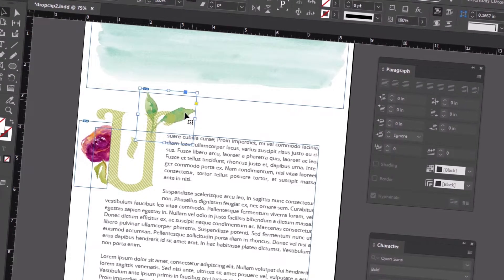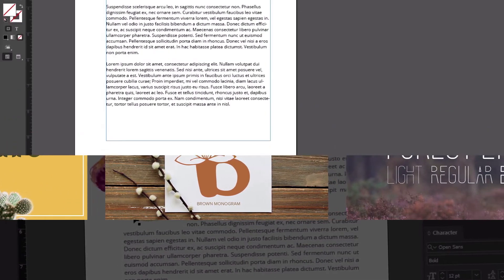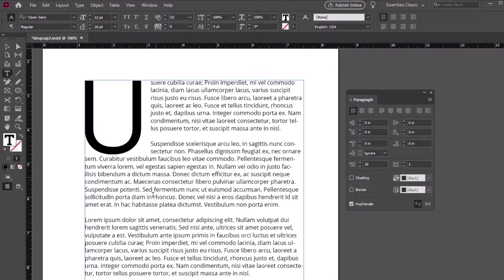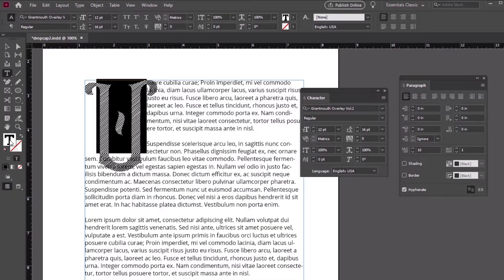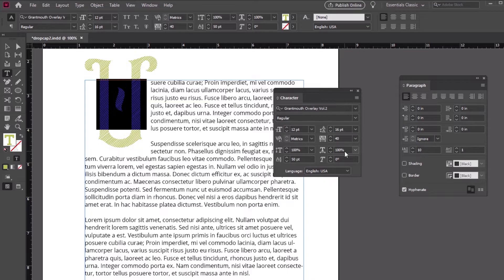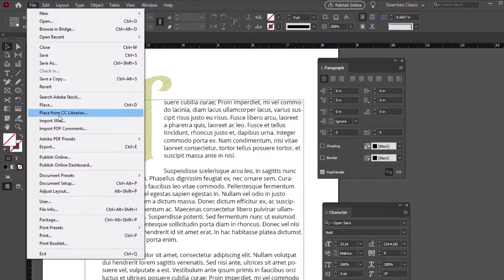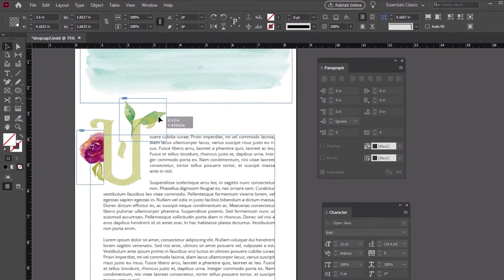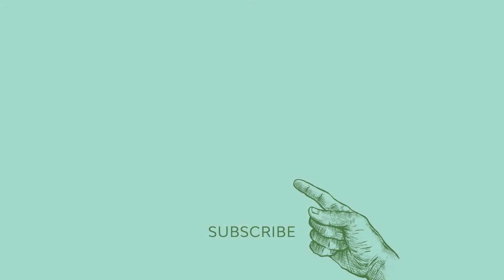How to Do a Drop Cap in InDesign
In this video, we'll take a look at how to do a drop cap in InDesign. We'll start with the basics, and then explore ways you could expand your drop cap design. ► Download Unlimited Stock Photos, Fonts & Templates with Envato Elements

Whether you're designing for a magazine spread, a book, or another document, these concepts will help you create a beautiful drop cap. Follow along and learn everything you need to know:

0:34 The Paragraph panel
0:50 Drop cap number of lines
1:06 Changing the drop cap font
1:28 Drop cap font color
1:47 Baseline shift
1:53 Tracking
2:01 Font scaling
2:13 Left indent
2:30 Importing imagery
3:02 Final result

Read more on How to Do a Drop Cap in InDesign on Envato Tuts+

Envato Tuts+
Discover free how-to tutorials and online courses. Design a logo, create a website, build an app, or learn a new skill